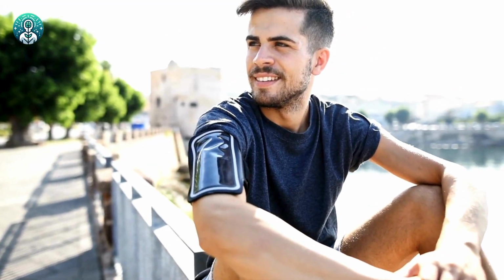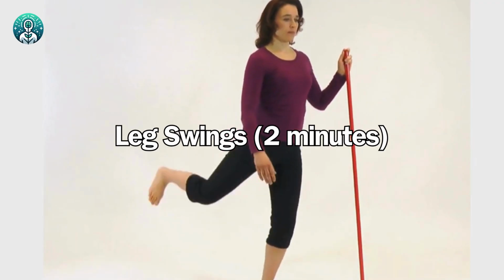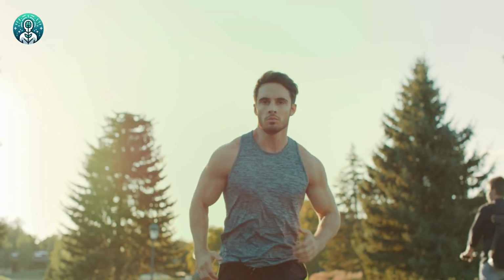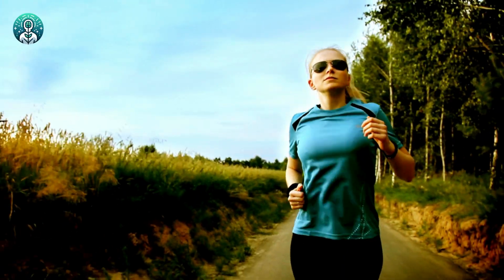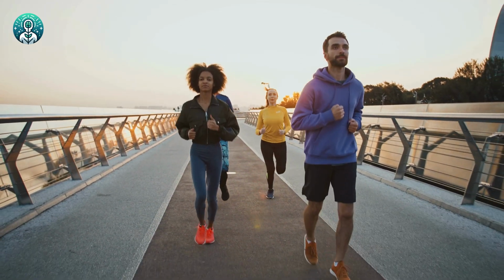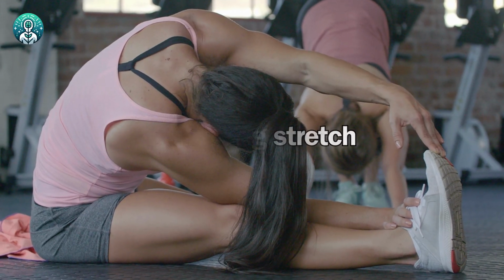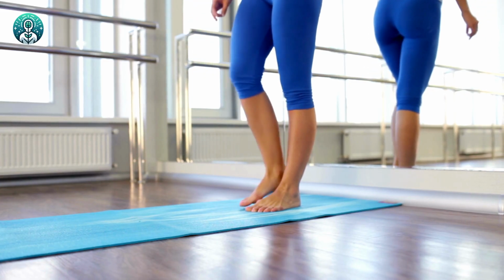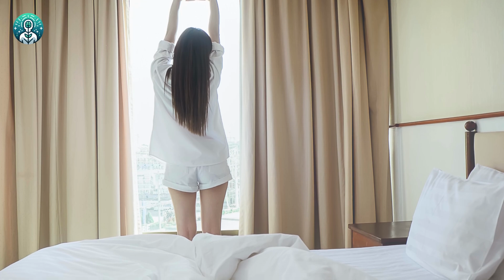This training is all you need for your best half marathon! Just 3 exercises!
Hello, runners! In this video, we present the ultimate guide to achieving your best time in half marathon. If you're looking for effective running tips and half marathon tips, you're in the right place. Our half marathon training plan is designed for all levels, including beginner running, to help you run faster and smarter.

We'll start with a proper warm-up to get your muscles ready, followed by essential stretching exercises. Discover the importance of the tempo run and how to integrate it into your running training for increased velocity and endurance. We’ll also cover the significance of a good cool-down to prevent injuries and promote recovery.

Our running plan half marathon caters to both seasoned runners and those just starting out, with specific running plan for beginners and running exercises for beginners. Learn from expert coaching on running technique, how to run efficiently, and maintaining your health with our health tips.

Whether you're training for your first half marathon or aiming to improve your performance, this video has everything you need. From half marathon workouts to comprehensive half marathon training, we provide the best advice for running.

Join us and take your running to the next level with our expert half marathon training for beginners and advanced runners alike. Click play and get ready to achieve your best time yet!